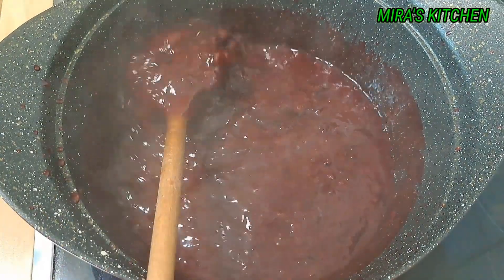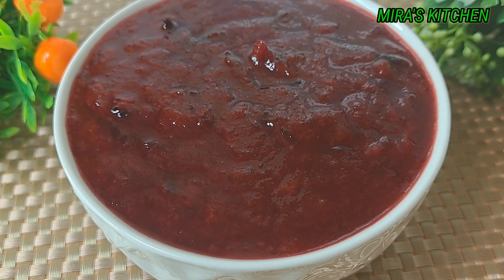How To Make Perfect Plum Jam At Home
Best homemade plum jam that you will love ❤️
ingredients:
plum fruit-1247kg

sugar-300grm